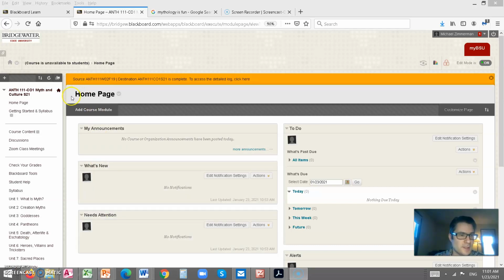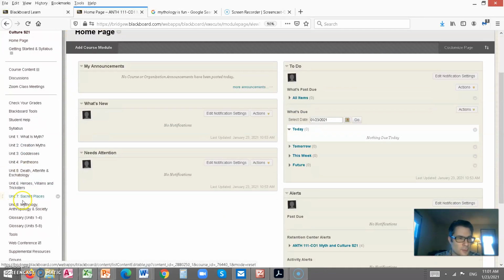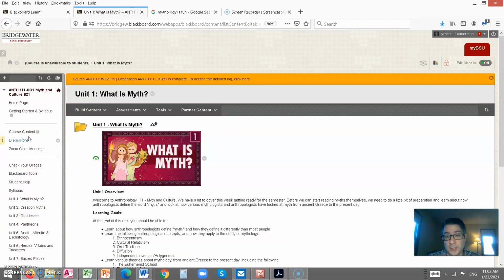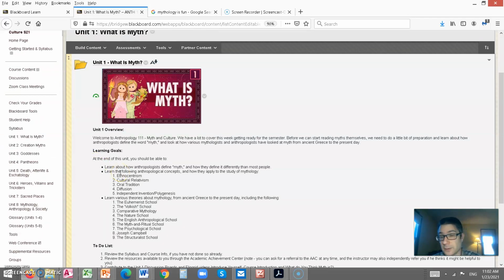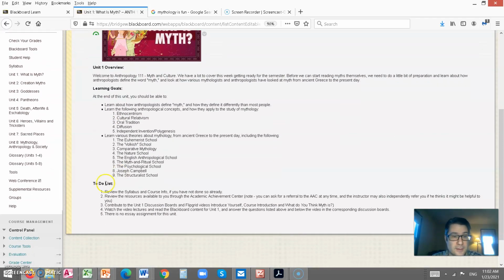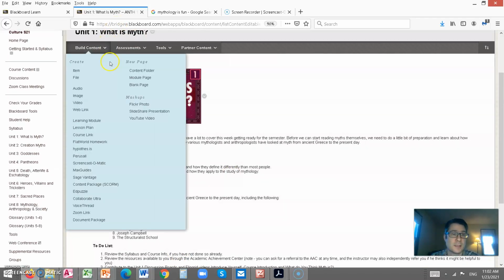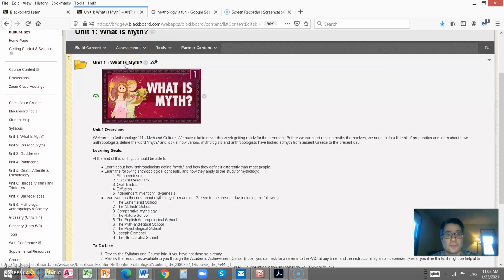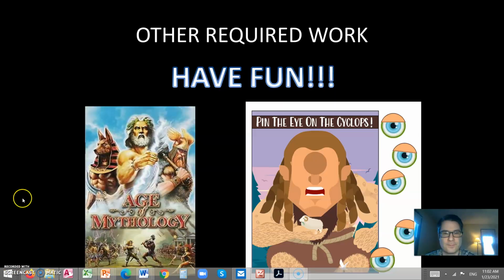Myth and Culture Introductory Video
This is a brief video which is an introduction to our Spring 2021 ANTH-111-C01 (Myth and Culture) course.